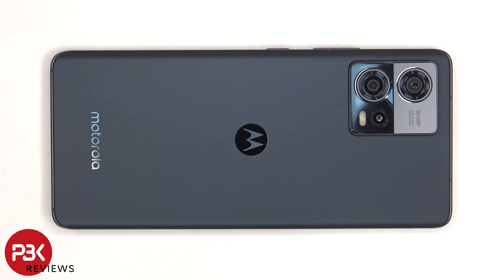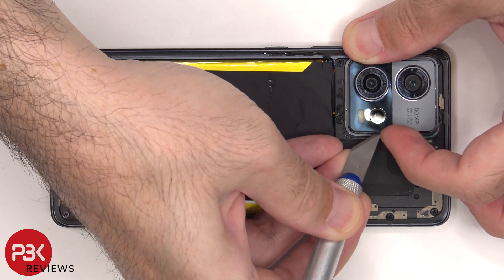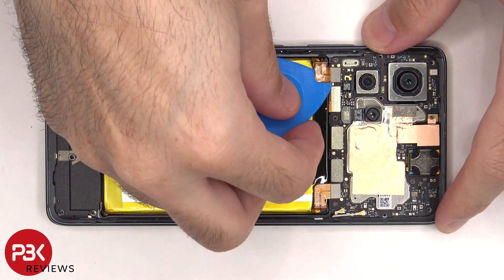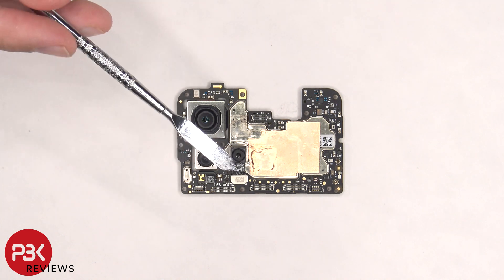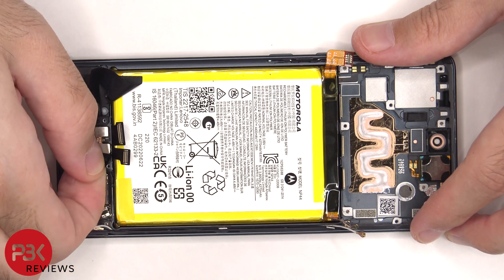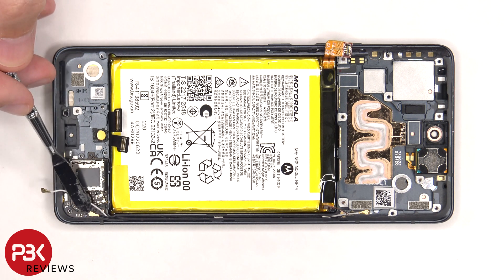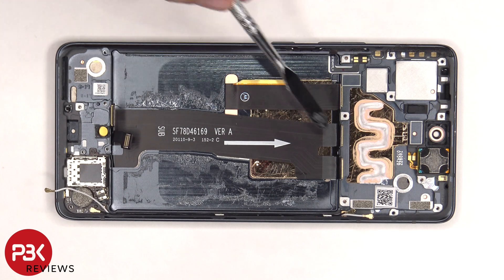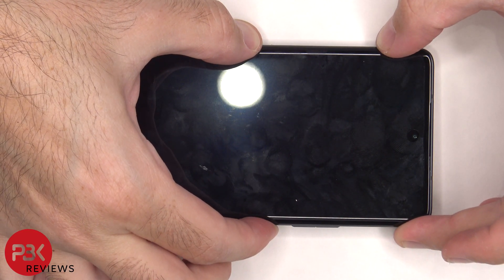Motorola Moto S30 Pro Edge 30 Fusion Disassembly Teardown Repair Video Review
300LSE Adhesive